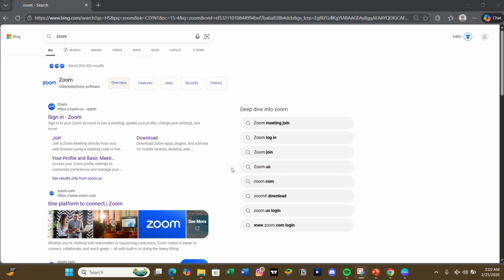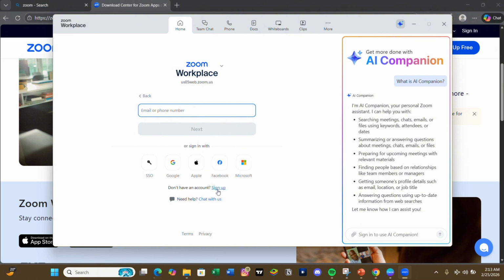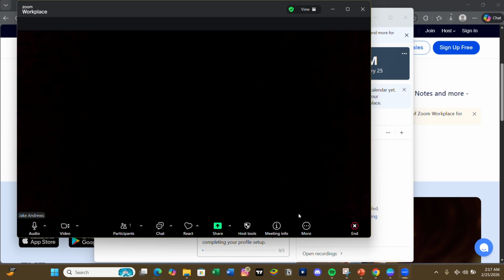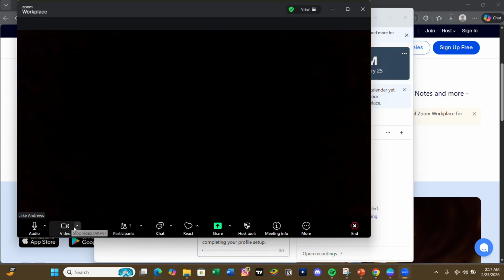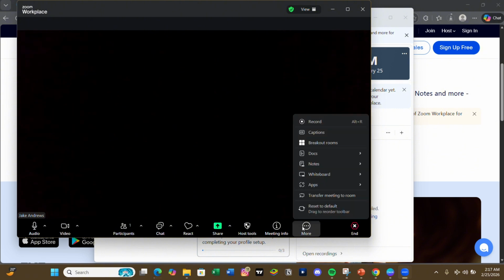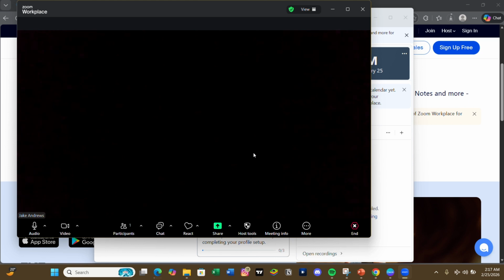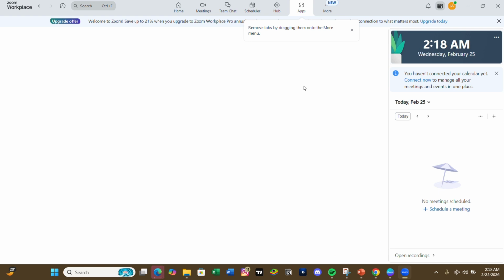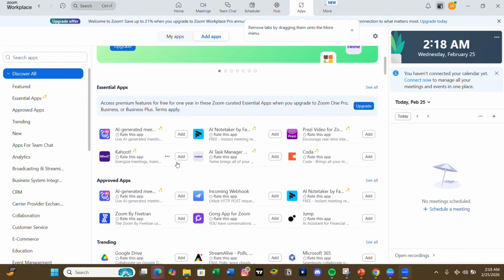Zoom Step-by-Step Tutorial – Everything You Need to Know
Getting started with Zoom can feel overwhelming if you don’t know where to begin. In this beginner-friendly tutorial, you’ll learn how to set up Zoom step by step and explore both basic and advanced features. We cover creating an account, scheduling and joining meetings, screen sharing, recording, breakout rooms, security settings, and key tools that make meetings more professional. By the end, you’ll know exactly how to use Zoom confidently for work, school, or online meetings.